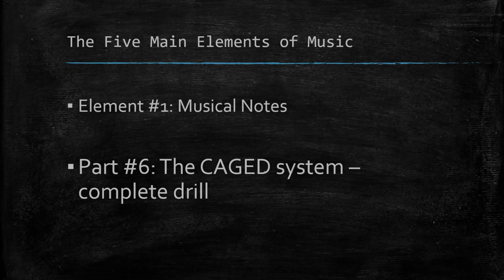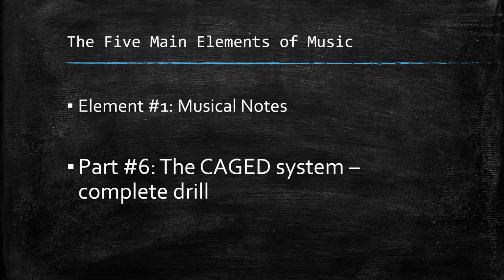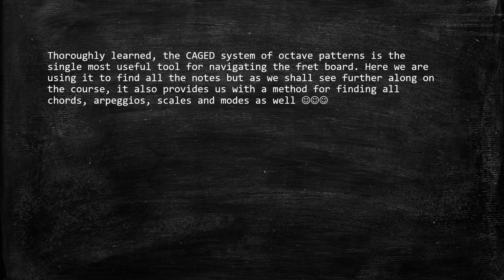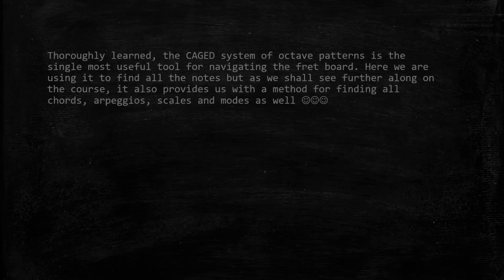How to drill the CAGED system of octave patterns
Here is an abridged transcript of this video:

We need to extend this drill to include all notes in the chromatic scale and indeed this means playing every single note on the fret board.
To help with this I first want to point out a very useful connection between the CAGED system patterns and the names of the open strings.
Notice that the A shape starts on the A string . The G shape starts on the G string . The E shape starts on the E string . And the D shape starts on the D string .
If you’re wide awake you might have notice I carefully didn’t mention the C shape! Of course, the problem is that there is no ‘C’ string.
But you may also have noticed that there I didn’t mention any shape connected to the B string. And of course this is because there is no letter B in the word CAGED.
So when we are dealing with the CAGED system we simply cheat by calling this second string  the ‘C’ string!
It helps to imagine that the B string and the C octave pattern shape are like two single people who turn up at a party where everyone else is already in a couple. What are the chances that they will end up in bed together before the nights through 😊
So let me now talk you through the whole drill step by step.
We start with the bote C and play through our CAGED system drill exactly as in the previous demonstration .
Now we move up one step in the chromatic scale and find the note C#. Specifically we are looking for the C# that is farthest away from us or nearest to the nut .
This is on the B string, but we are temporarily calling that the ‘C’ string (remember) – so we start with the ‘C’ shape and I simply play through the exact same pattern of shapes as I used for C .
Next note in the chromatic scale is D. So I come down to this D here  but now I notice that there is actually a lower D note I can use – the open D string here . Remember the tip about placing the finger behind the nut when we play open string?
Now because I have located my starting note on the ‘D’ string I start my pattern with the ‘D’ shape:
. Having then immediately come to the end of the word CAGED, I simply start again with the C shape… A shape…. G shape… etc – the shapes are always used in the order that spells the word CAGED… even when we start at the end of the word instead of the beginning!
Now for D# - the furthest note I can find is this one  it’s on the D string so again I start with the D shape… .
Next is E … I could use this note, but again I would be guilty of missing a lower note – the open E so I’ll start there instead .    Again that tip about placing the finger behind the nut helps you maintain your fingering for the patterns and keeps the drill consistent.   E shape, D shape – come to the end of the woprd CAGED so start back at C shape.. A shape…  etc..
Now F ….F# G G# A A# and finally B.
That whole drill through all the notes in the chromatic scale takes me about 1 minute 40 seconds to complete. I suggest setting your goal at 2 minutes. That is more than fast enough to turn this trick into a real weapon!
Thoroughly learned, the CAGED system of octave patterns is the single most useful tool for navigating the fret board. Here we are using it to find all the notes but as we shall see further along on the course, it also provides us with a method of finding all chords, arpeggios, scales and modes as well.